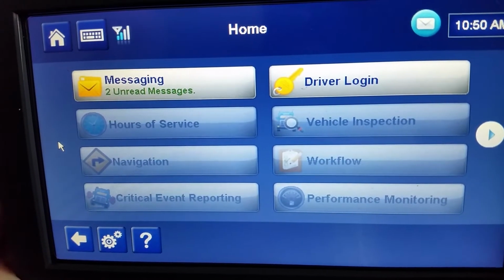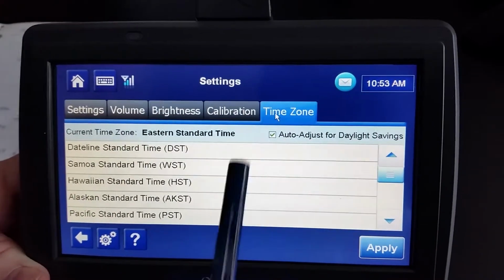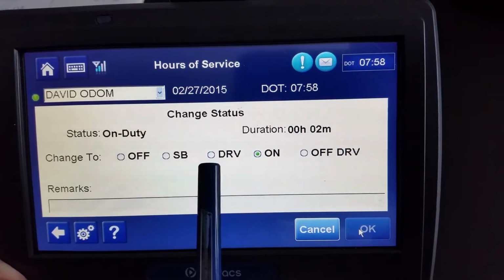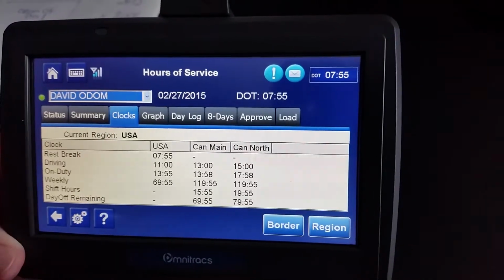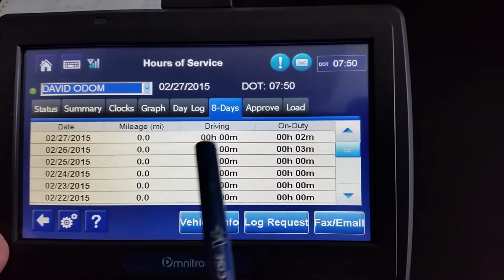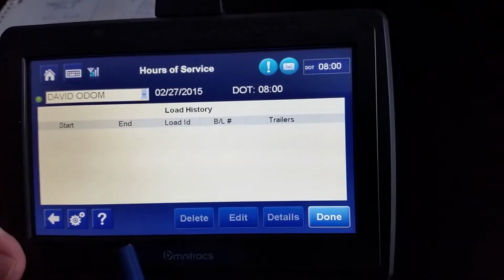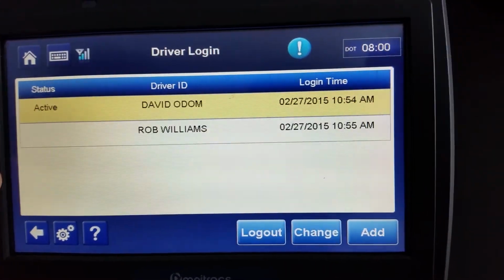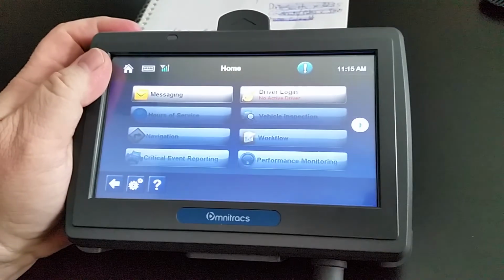QualComm MCP50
QualComm MCP50 Training Video, Forward Air Drivers